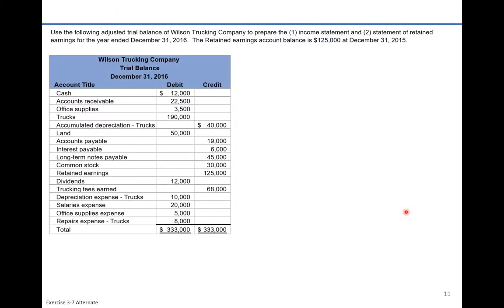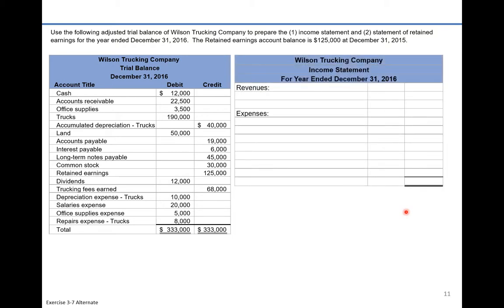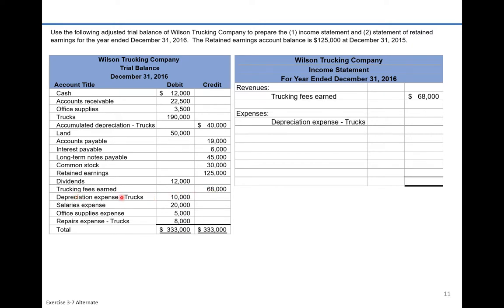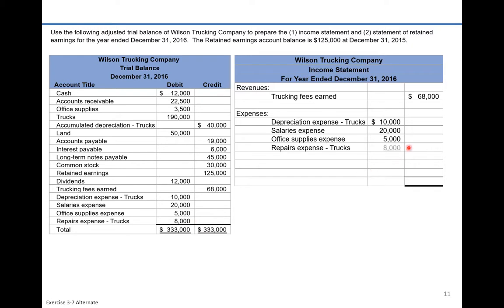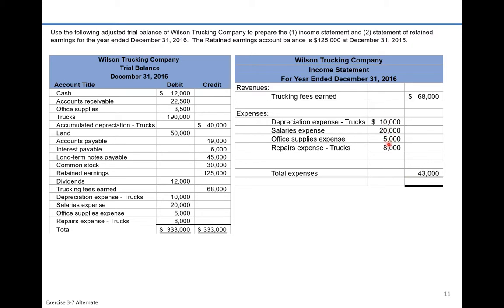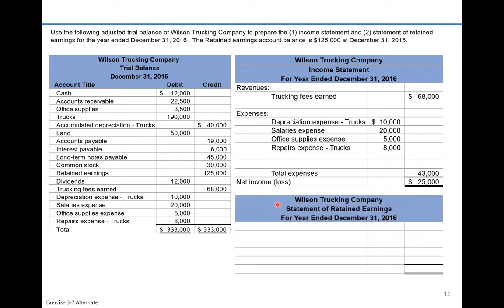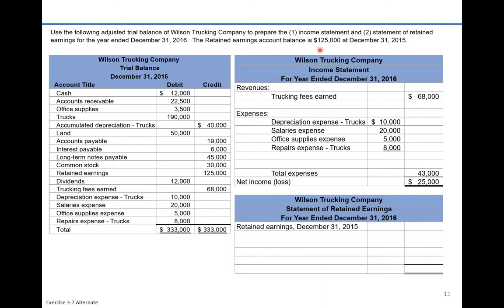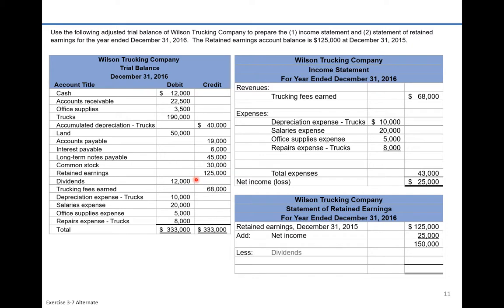Exercise 3-21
Preparing financial statements from an adjusted trial balance